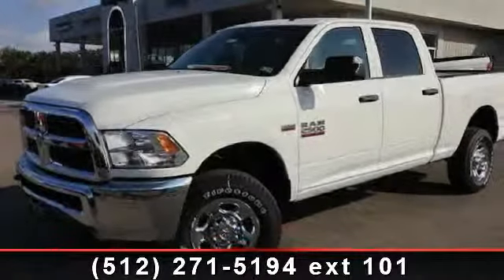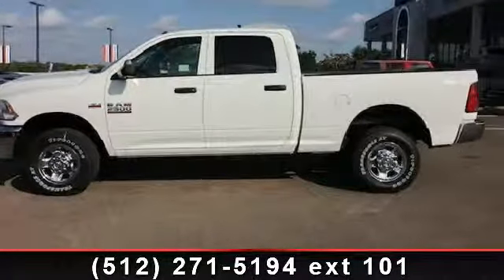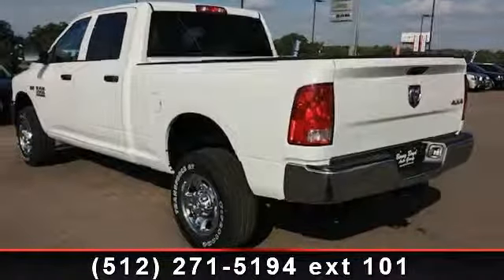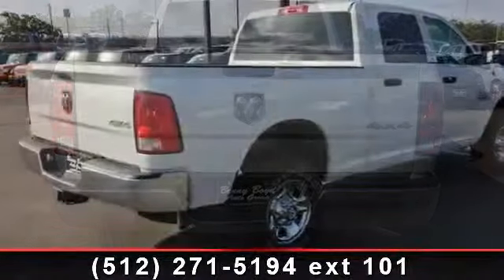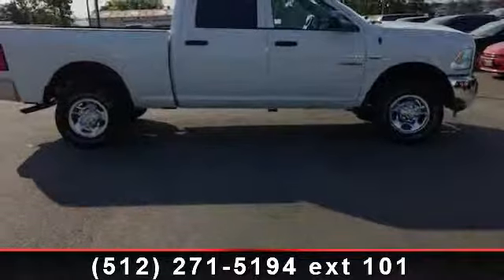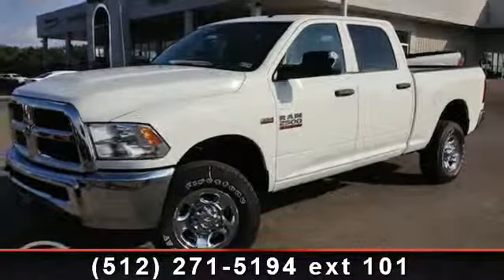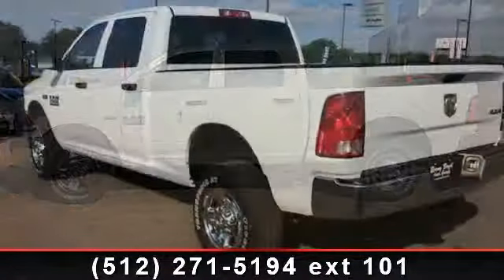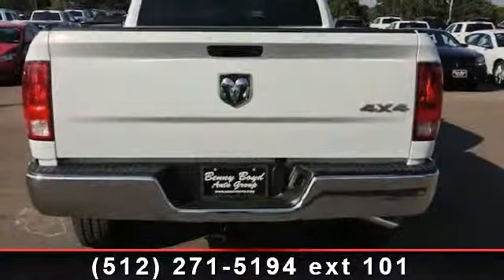2013 Ram 2500 - Benny Boyd Bastrop - Bastrop, TX 78602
All Around hero!!! 4 Wheel Drive, never get stuck again!! You've been seeking that one-time deal, and I think I've hit the nail on the head with this muscular 2500.. How tempting are all the options on this Vehicle: Chrome Appearance Group, Radio: UConnect 5.0 AM/FM/BT, Popular Equipment Group, Anti-Spin Differential Rear Axle, Trailer Brake Control, Tires: LT265/70R17E OWL On/Off Road, Single Disc Remote CD Player, Power Black Trailer Tow Mirrors, Protection Group, Front  and  Rear Rubber Floor Mats... A Better Buy from Benny Boyd! VIN: 3C6TR5CTXDG590691